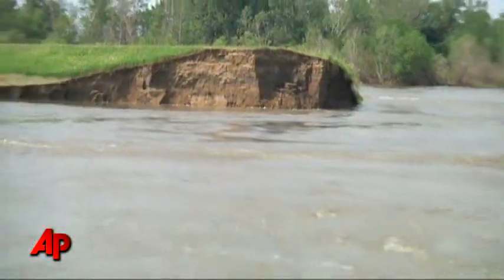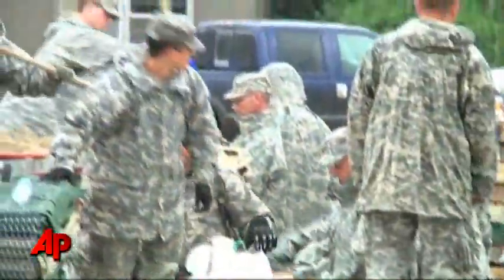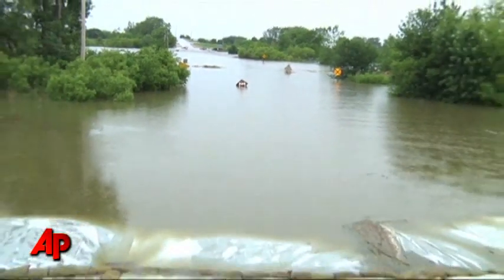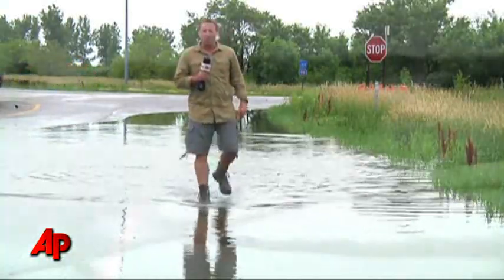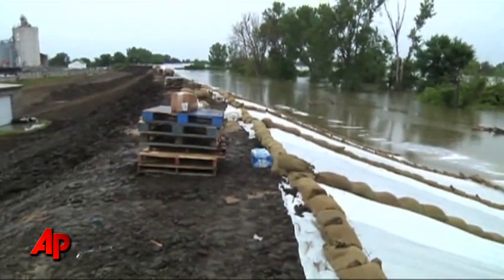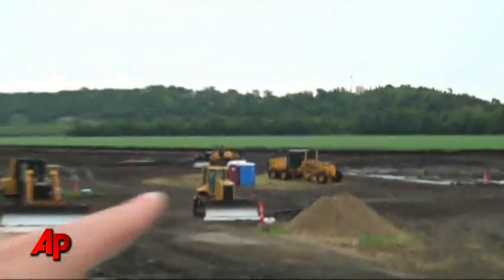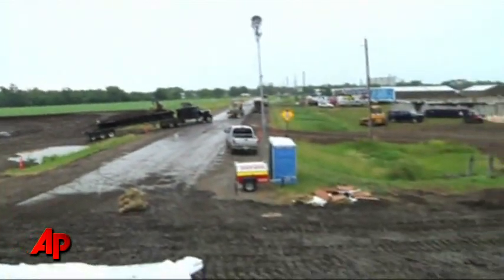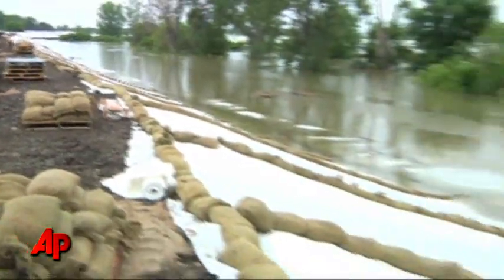Missouri River Flooding Reaches Iowa Town Levee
Water that has been pouring through a breached Missouri River levee finally reached a makeshift barrier that is a small Iowa town's only hope of avoiding major flooding, authorities said Thursday. (June 16)